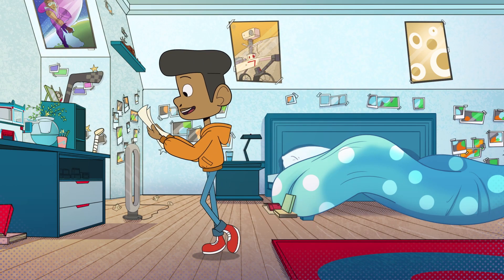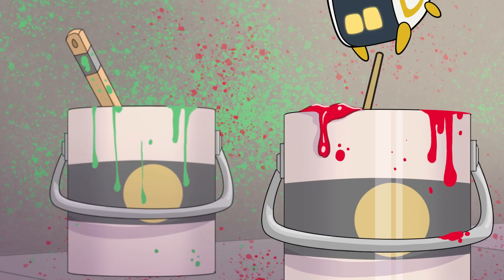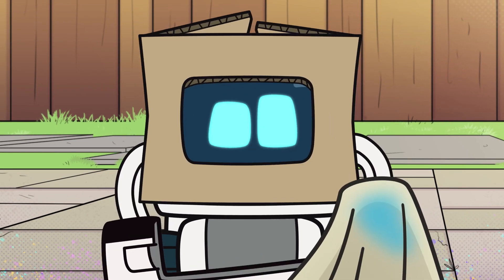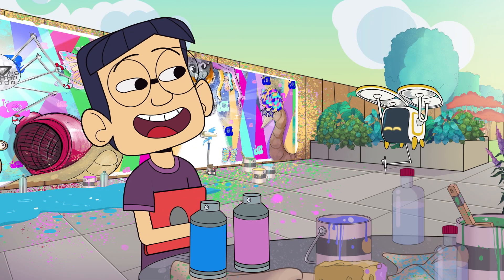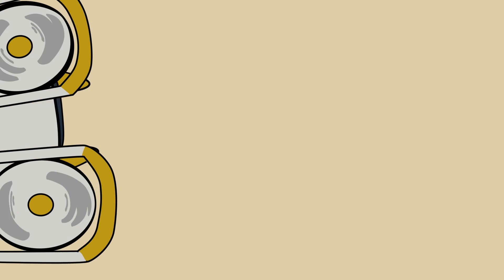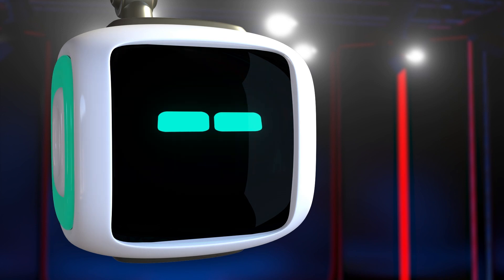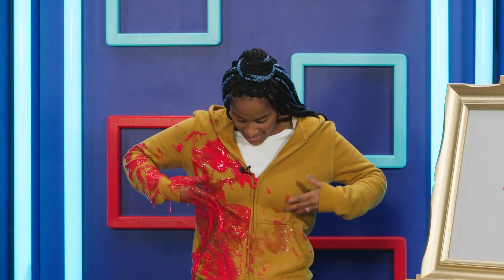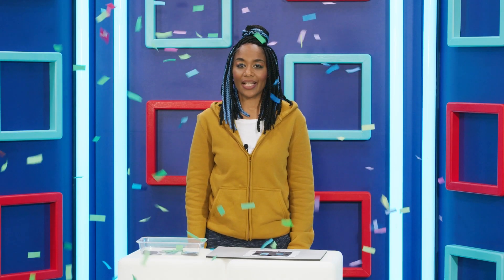Cozmo & QMO Mashup | Episode 6 | Pixel Pimple/PIXEL 👾 | Science for Kids | @CozmoFriends ​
Come and join Cozmo and Joanna in this Cozmo & QMO mashup as we learn all about Pixels.

Cozmo & Friends is an animated series centered around Cozmo, our plucky robot hero, and his best friends as they get into all manner of adventures around their homes and neighborhood. The ‘Bots have plenty of toy-sized fun whilst dealing with the obstacles and challenges that family life throws their way.